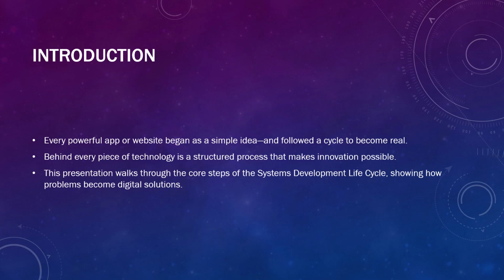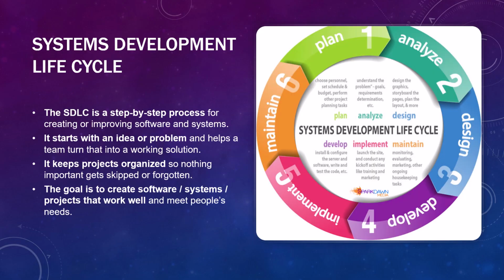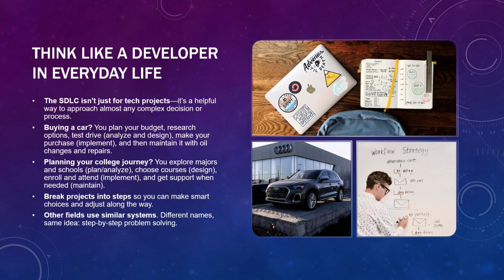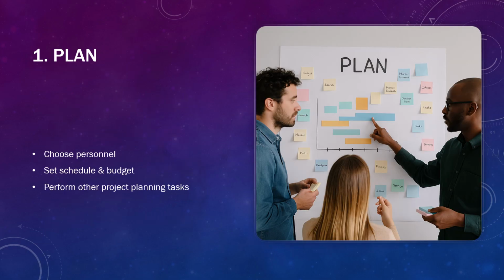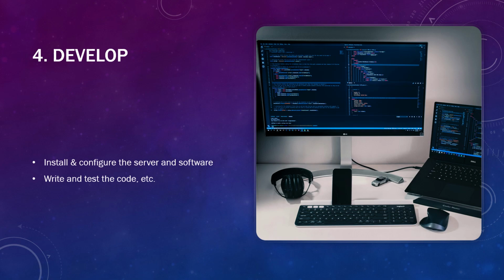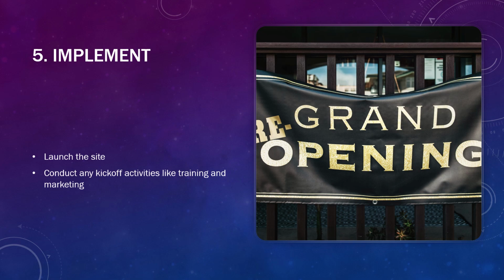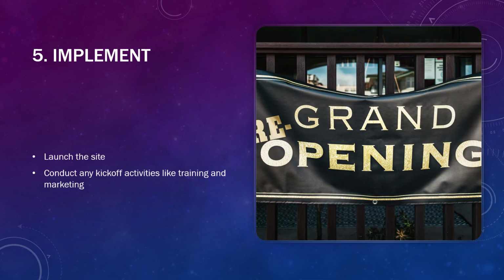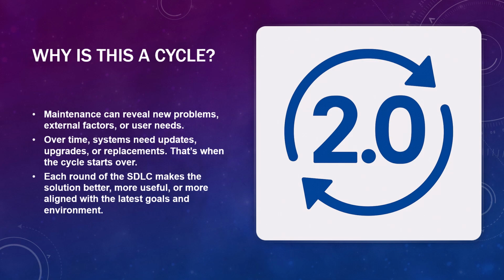Systems Development Life Cycle Introduction